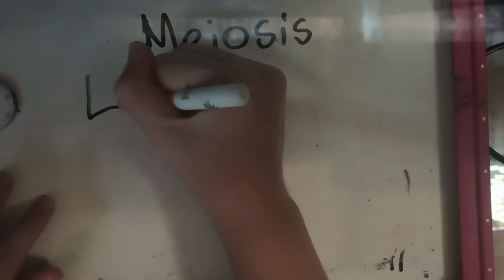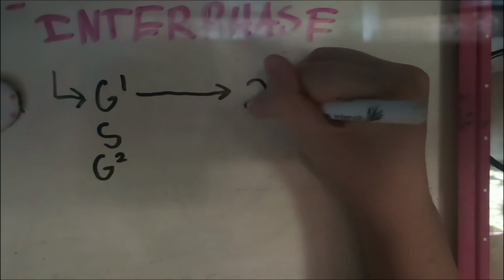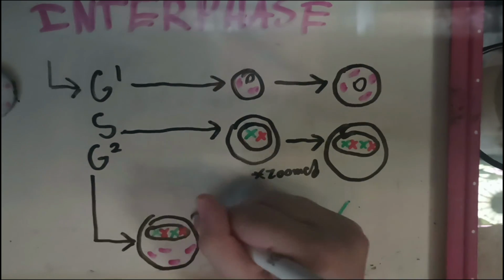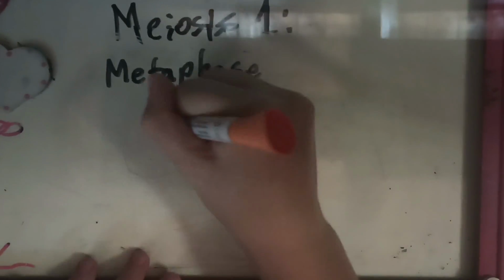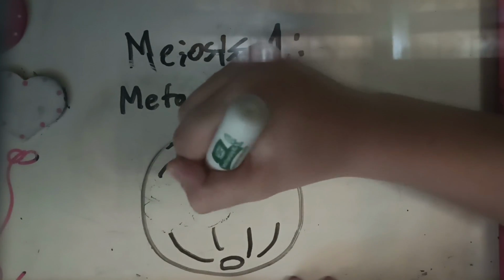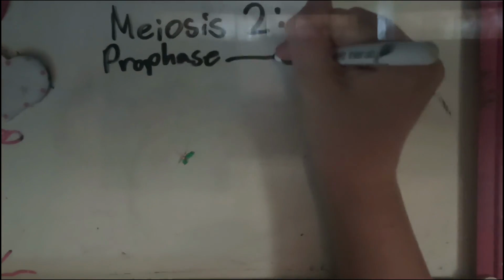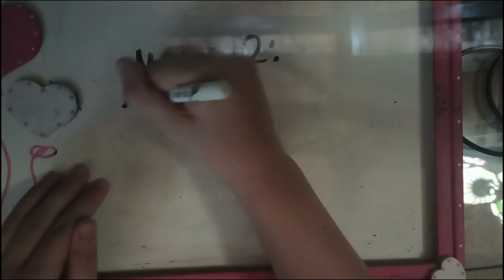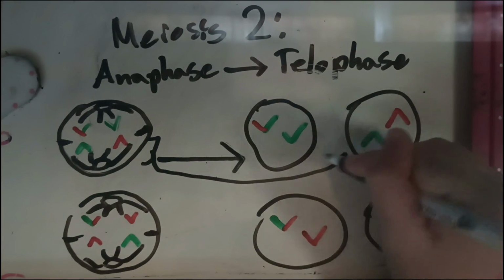Biology Project-Meiosis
Biology Period 2
Learning about meiosis